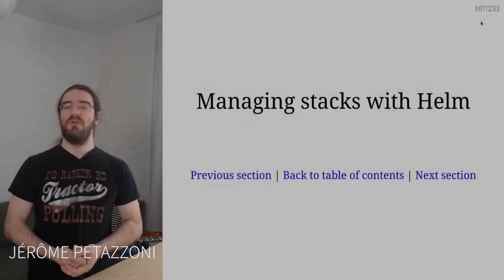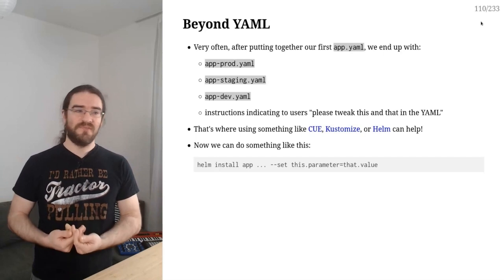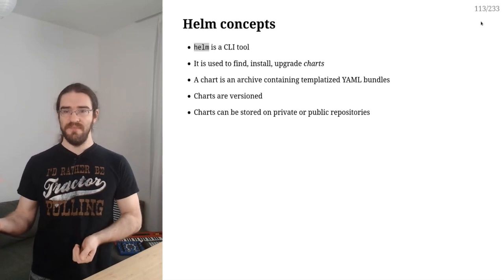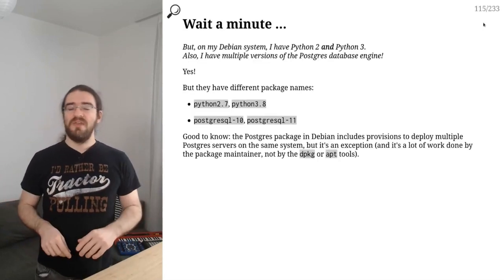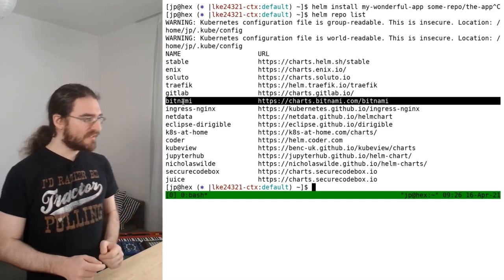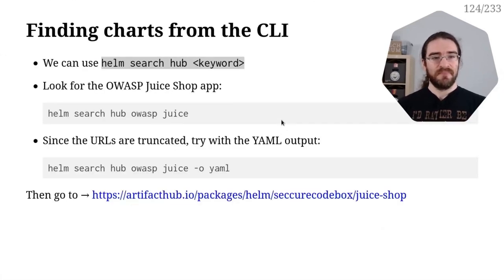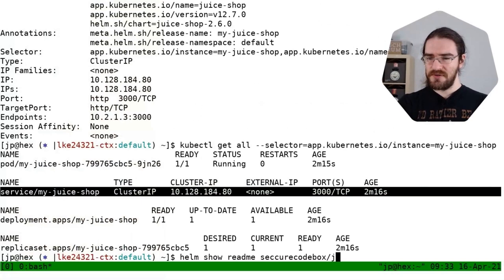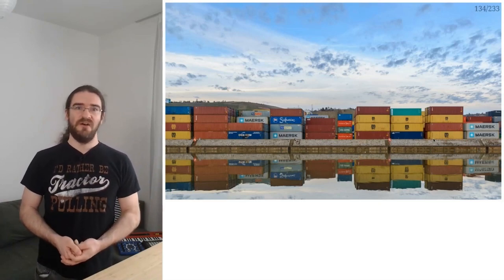Introduction to Helm | LKE Workshop with Jérôme Petazzoni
In part 4 of our LKE workshop, Jérôme Petazzoni will give you an crash course introduction to Helm, basic concepts of how it is used, and a quick example of using Helm to install and release an application.

Chapters:
0:00 - Intro
0:32 - Why Use Helm?
4:08 - Helm Features
5:53 - Helm's Status
7:07 - Helm Concepts
11:56 - Installing and Using Helm
14:38 - Finding and Installing Helm Charts
18:20 - Viewing Release Resources
19:52 - Configuring a New Release
24:52 - Outro

Product: Linode, Kubernetes, Helm; Jérôme Petazzoni;